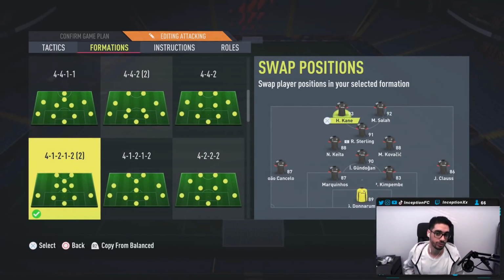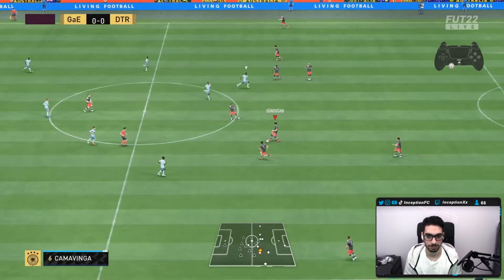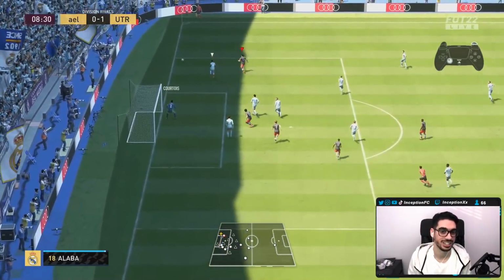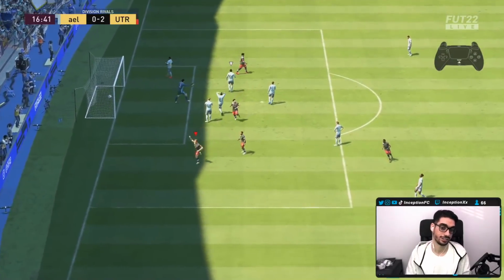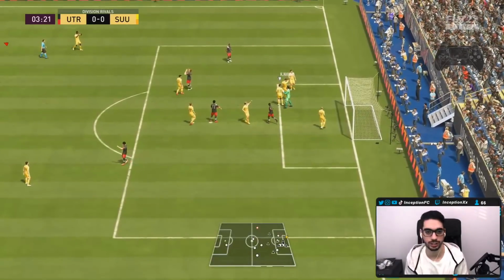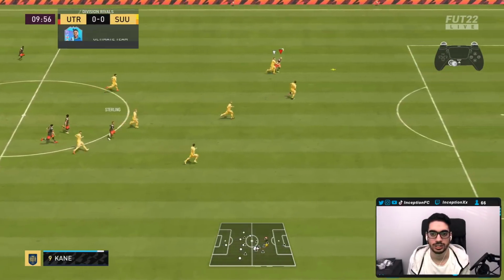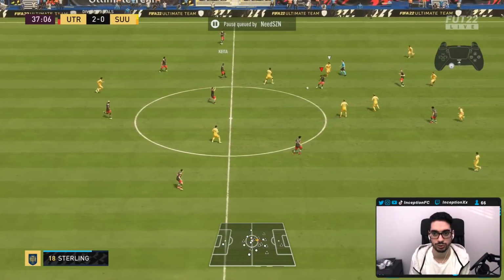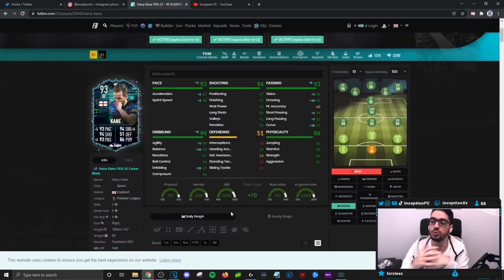93 FLASHBACK KANE PLAYER REVIEW! FLASHBACK KANE SBC - FIFA 22 ULTIMATE TEAM